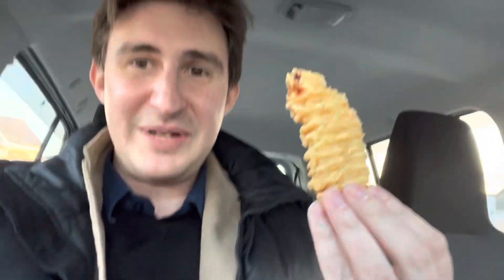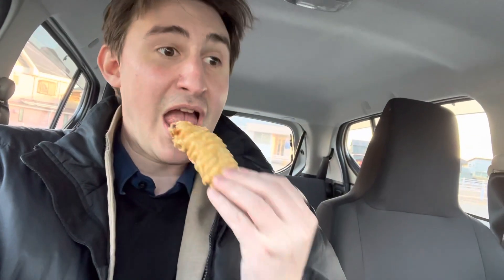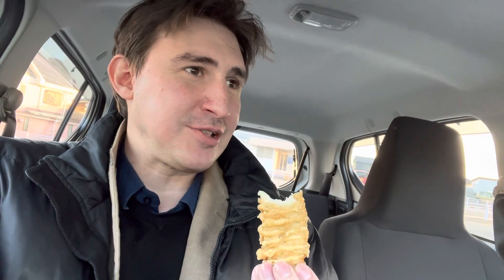WHAT HAS SCIENCE DONE???!?!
Pringles, notorious line-stepper company, has gone one step too far and fucked a living bird and imbued it with the powers of a sour cream and onion potato chip.